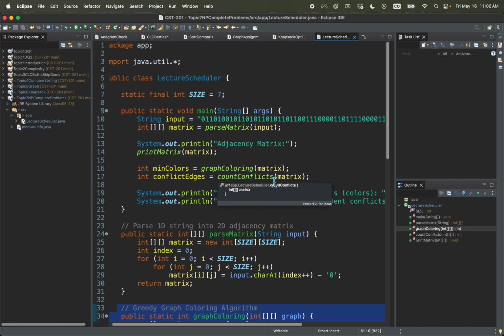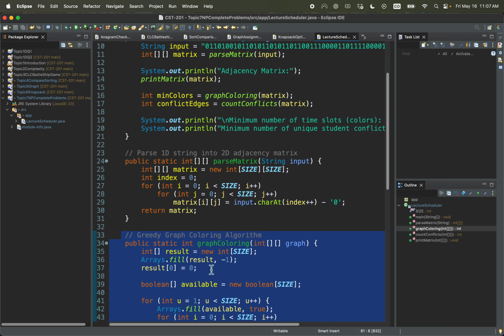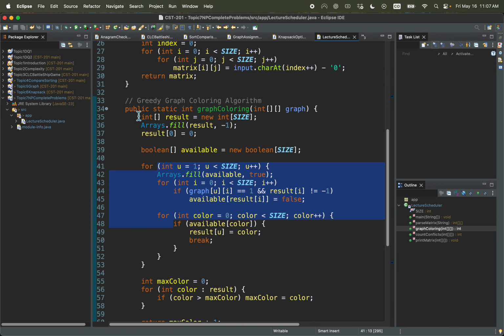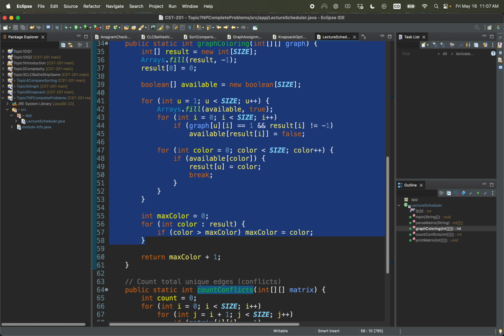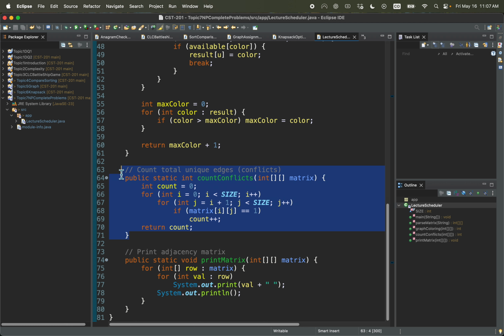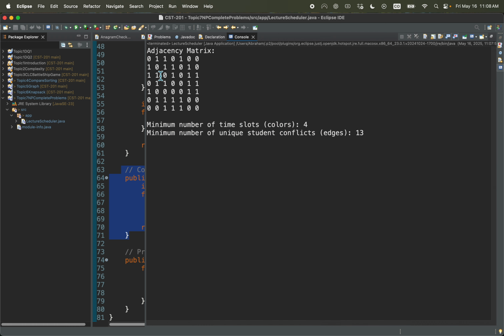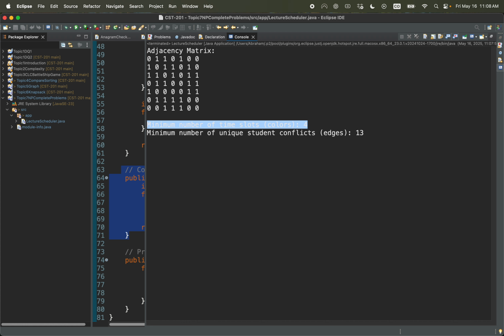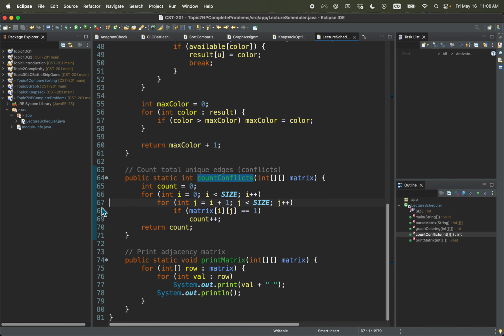Topic 7 : NP Complete Problems